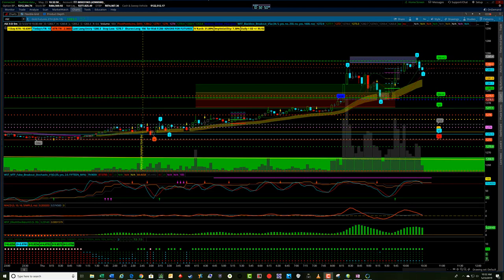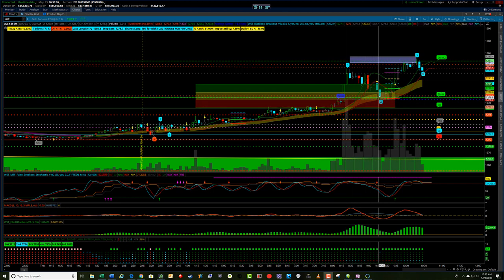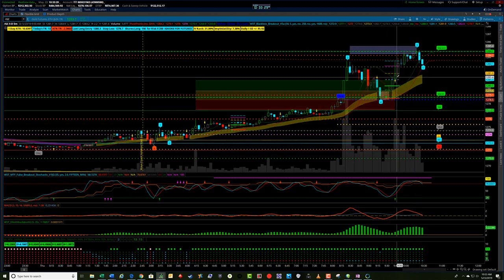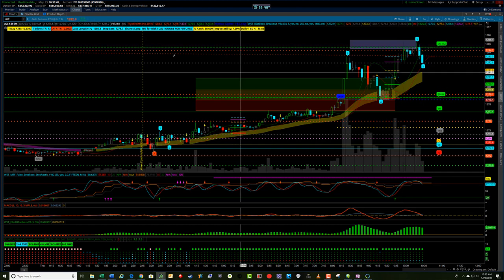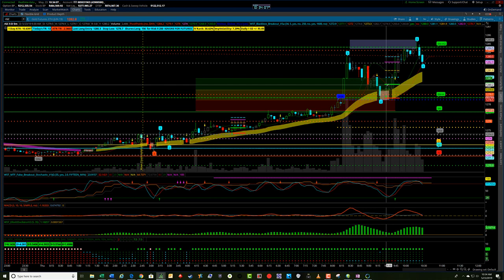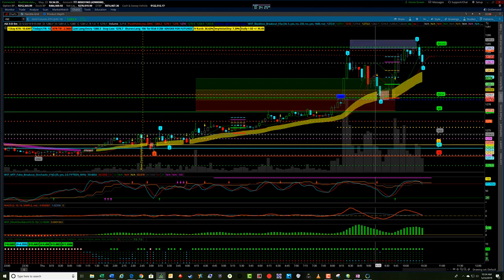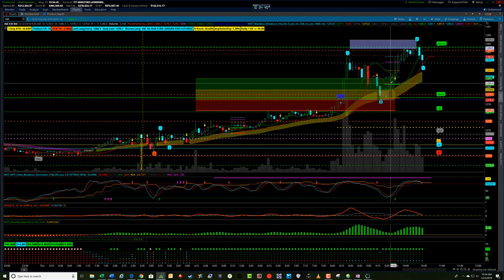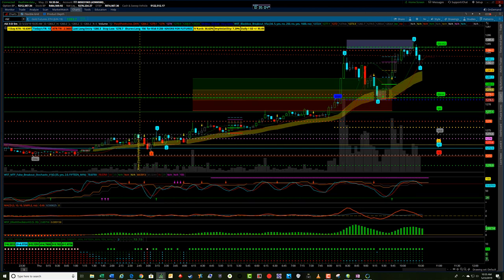W5T Futures Day Tarding Video Journal for Gold Bull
Watch the futures day trading video journal for great 5th wave Bullish trade on Gold GC futures using the Elliott Wave Indicator SUite

The indicator Suite is available for NinjaTrader, TradeStation, ThinkorSwim MultiCharts & MT4 trading patforms. Risk Disclosure